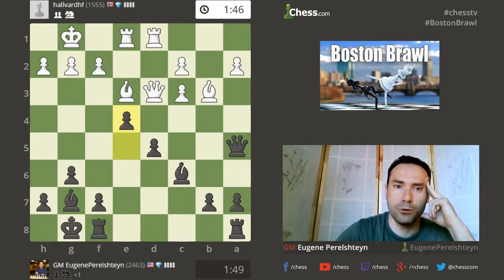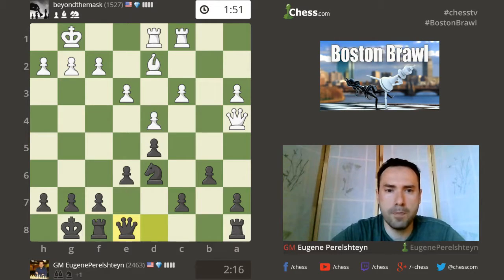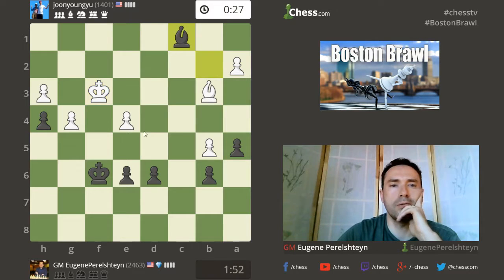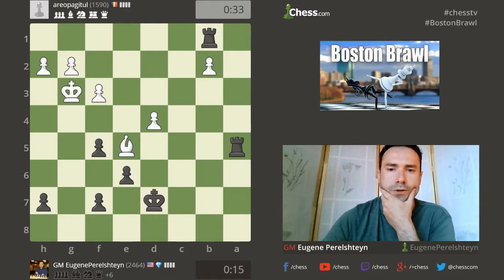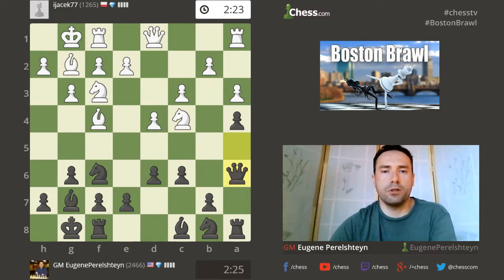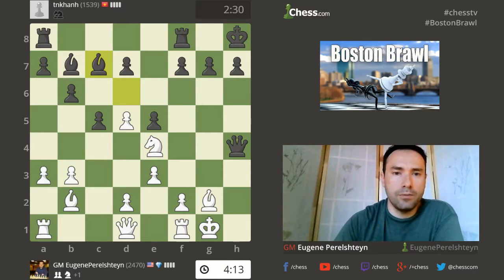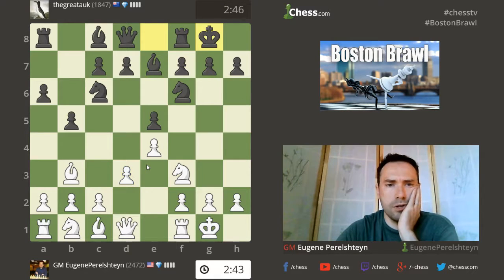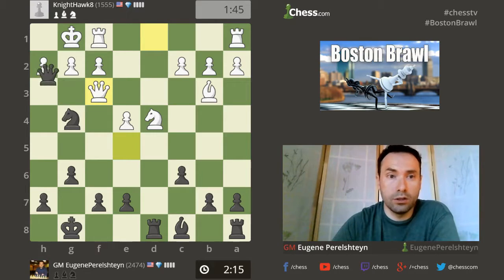Boston Blitz Brawl #5 with GM Eugene Perelshteyn!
GM Eugene Perelshteyn faces off against members of Chess.com for an all-out blitz brawl.  Watch his live commentary on the games and learn useful tips!